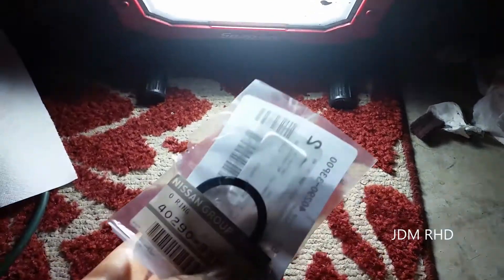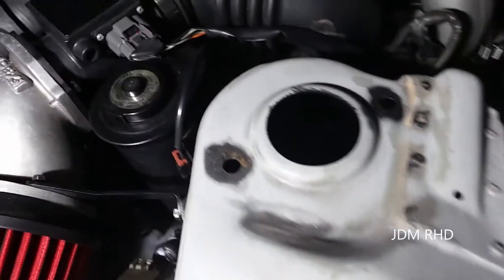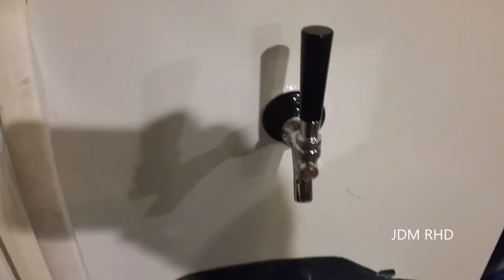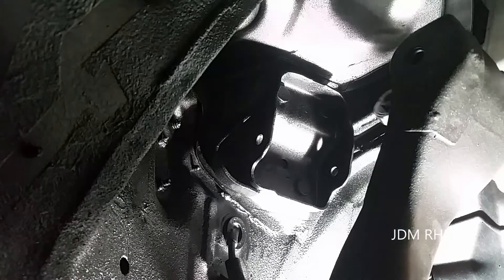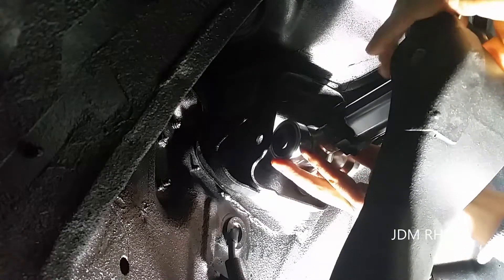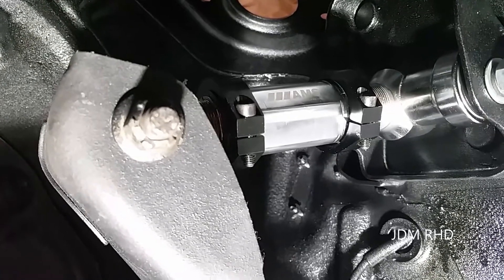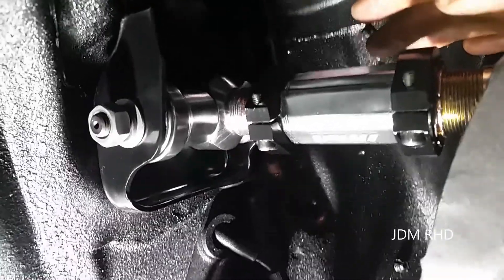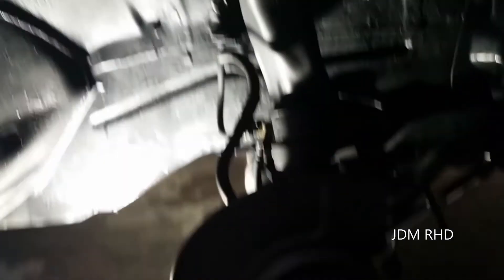Front upper control arms & kingpin seals Nissan Skyline GTR R32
The Nissan Skyline GTR has a very similar from suspension set up to a 300zx/ Fairlady Z32. Unfortunately the suspension does not have any adjustments and the Nissan Skyline is know for front tire toe wear. I wanted to be able to adjust the Skyline Suspension geometry. Installation of new oem kingpin seals, knuckle extensions and AMS adjustable front upper control arms.